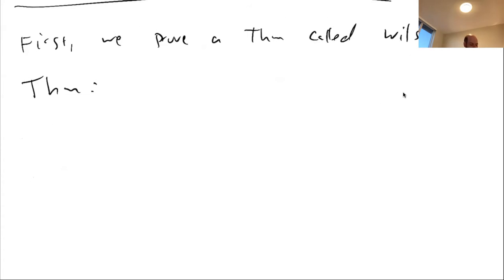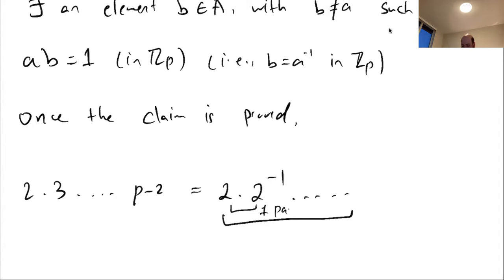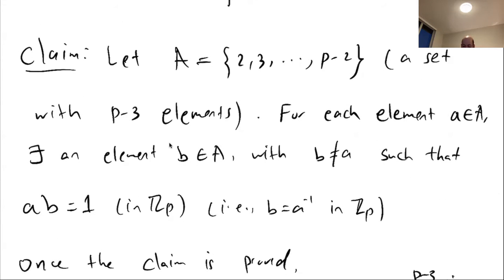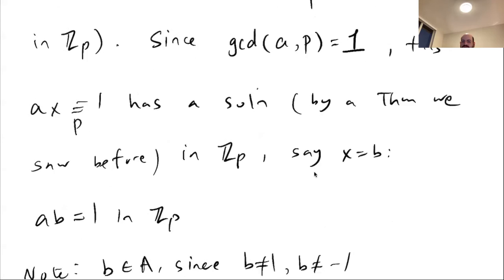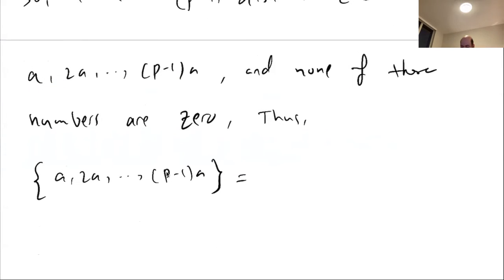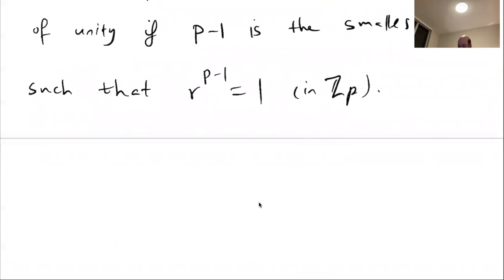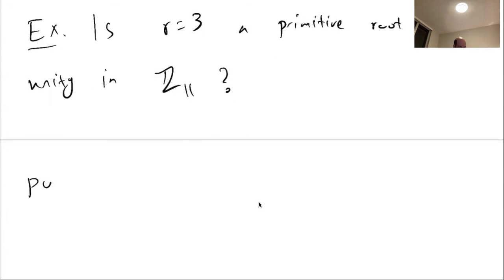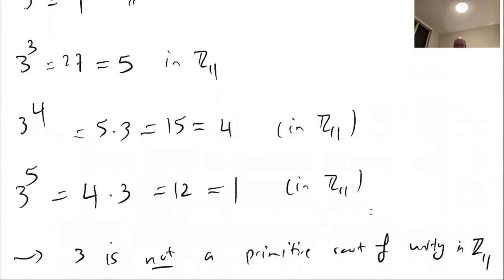Lecture 12 (Discrete Mathematics I)-part 2